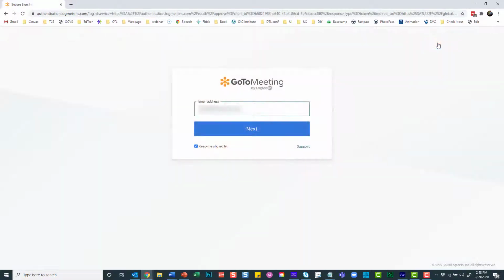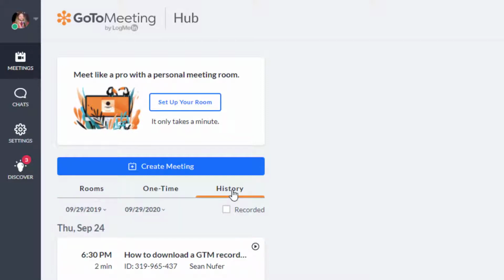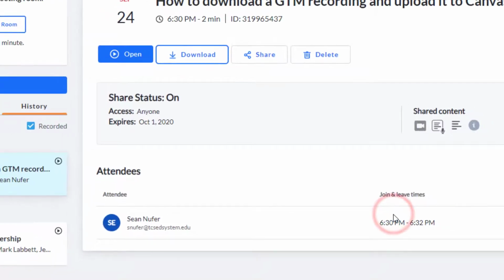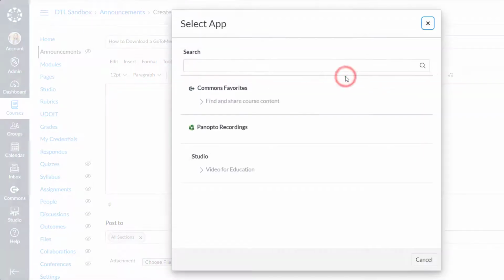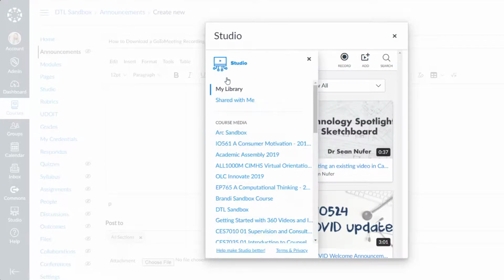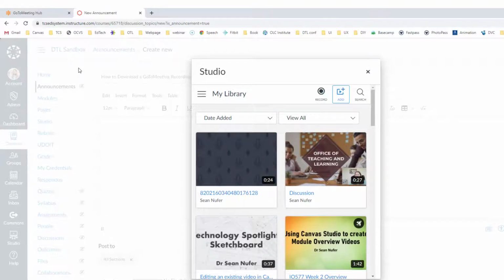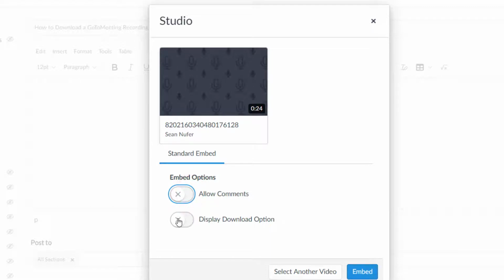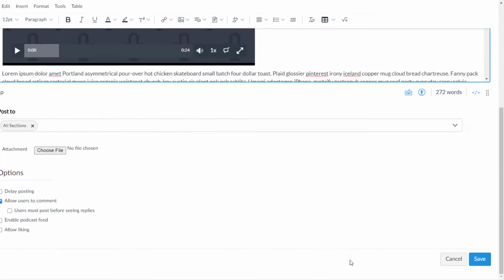How to Download a GoToMeeting Recording and Upload to Canvas Studio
This short tutorial will explore how to download meetings that you have recorded using GoToMeeting, and then put them into Canvas using Studio.